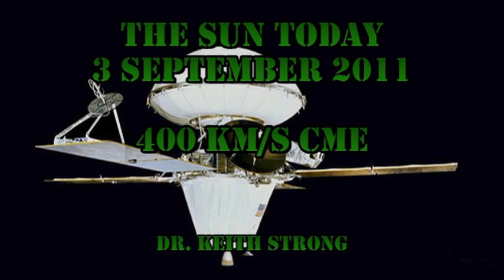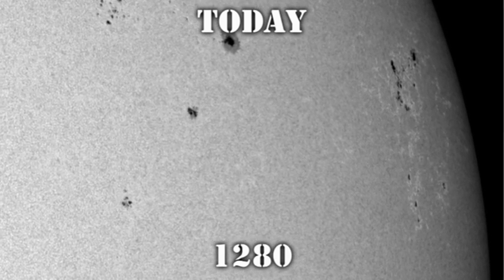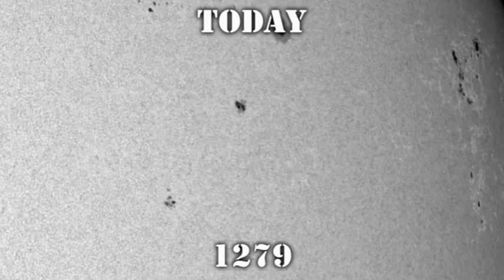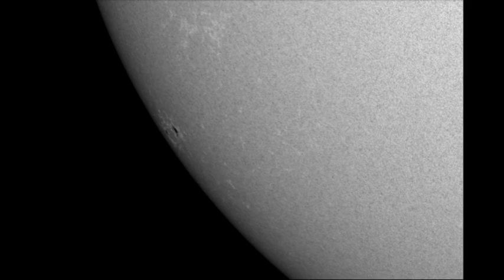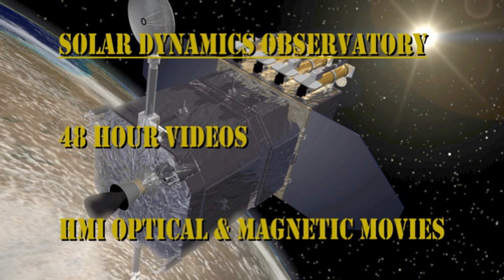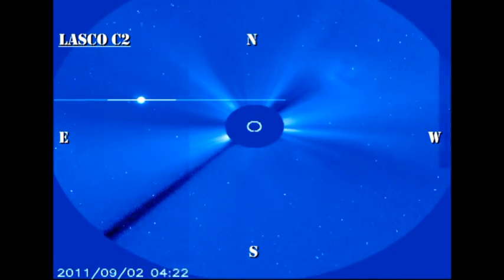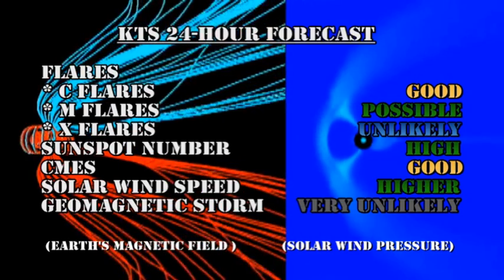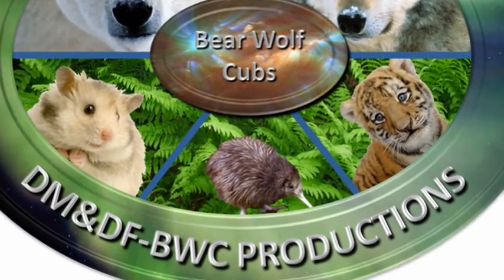THE SUN TODAY: 3 September 2011 - 450 km/s CME